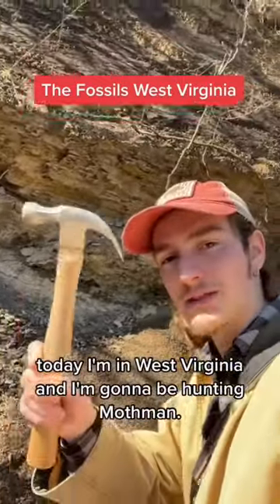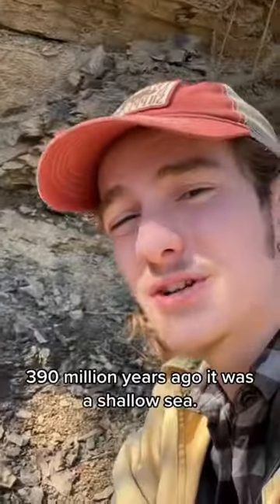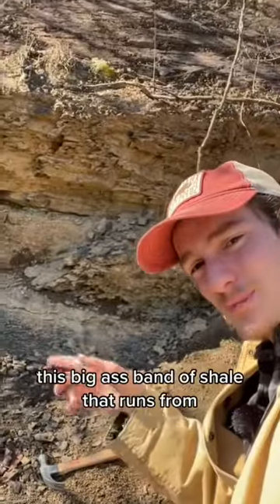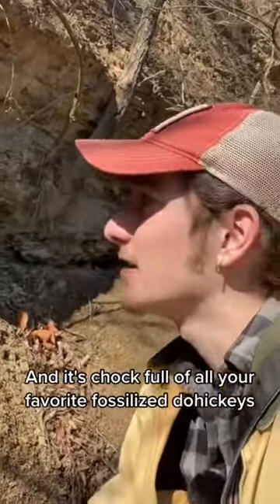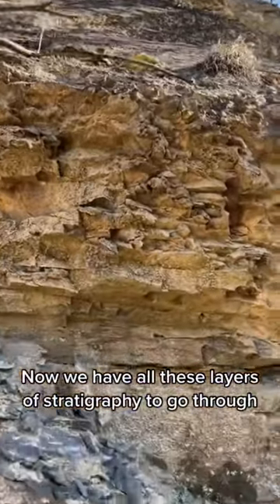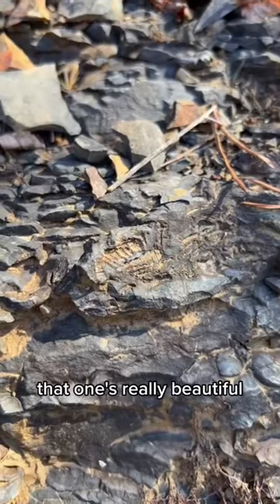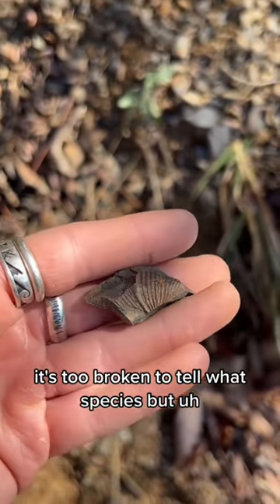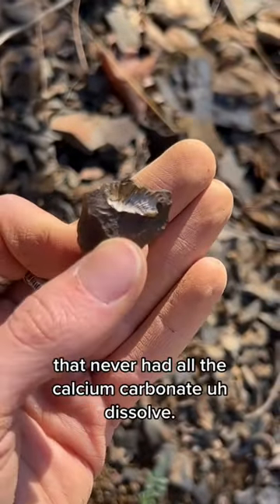The Fossils of West Virginia